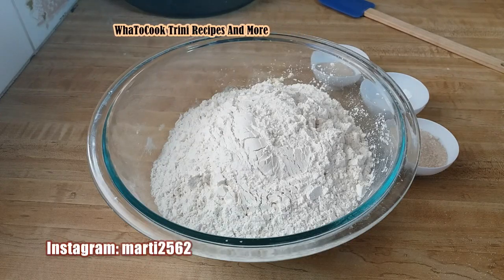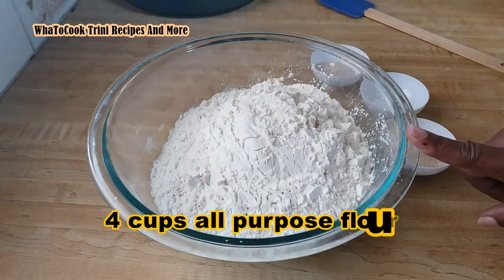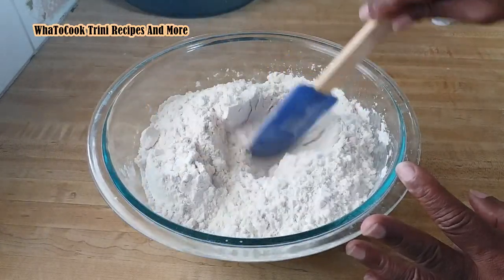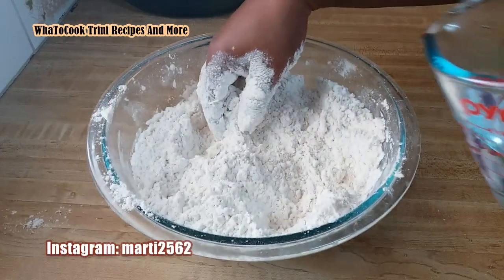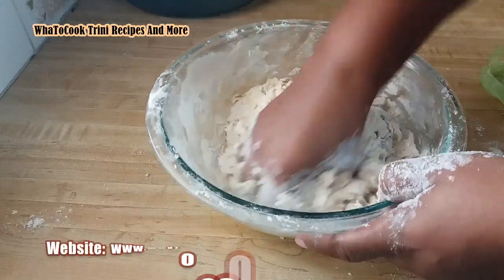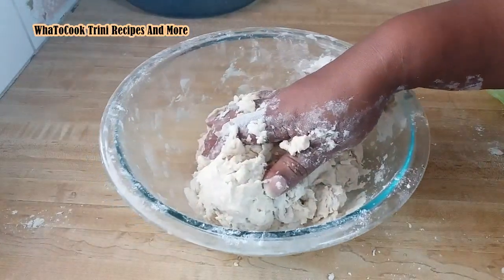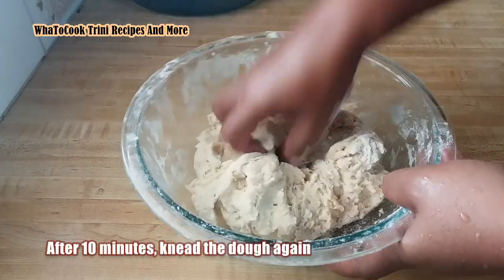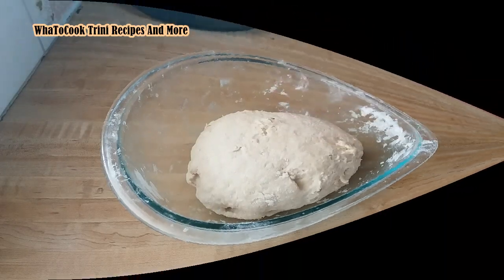How To Make Perfect Homemade Eggless, No Milk Bread Everytime! | Recipe Best HomeMade Bread Recipe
I love it when my homemade bread comes out perfect!!! So in this episode of flavorfuleatz, I share with you how to make perfect homemade bread every time.
Best homemade eggless no milk bread recipe

🍡 GLOUE Silicone Spatula Set - 4-piece 450oF Heat-Resistant Baking Spoon & Spatulas

🍡 Pyrex Prepware 3-Piece Glass Mixing Bowl Set